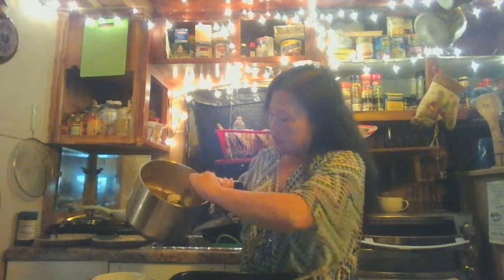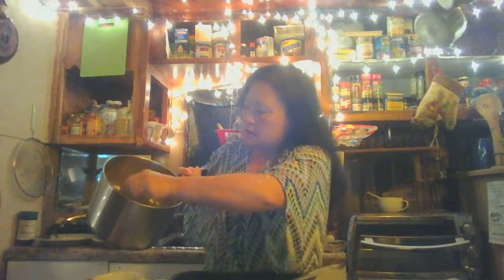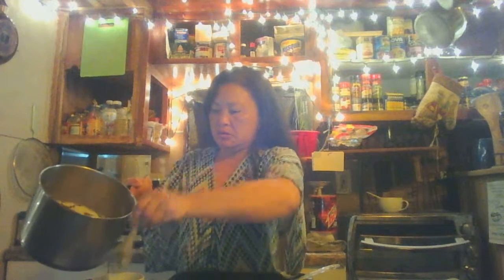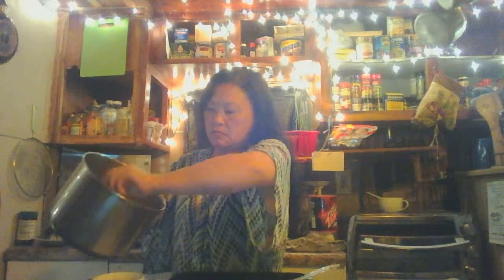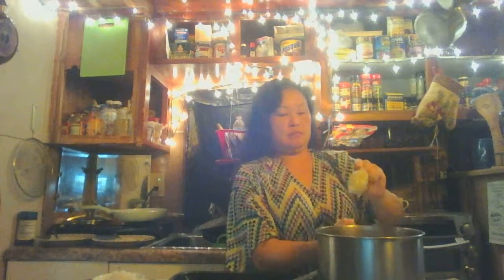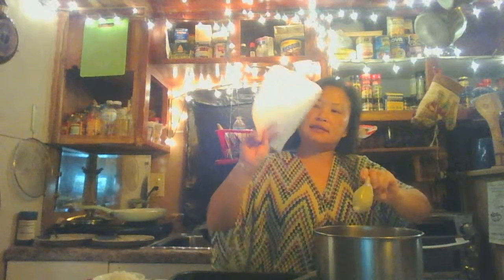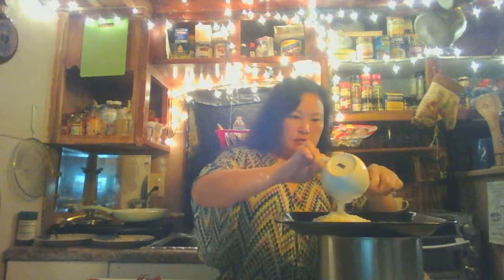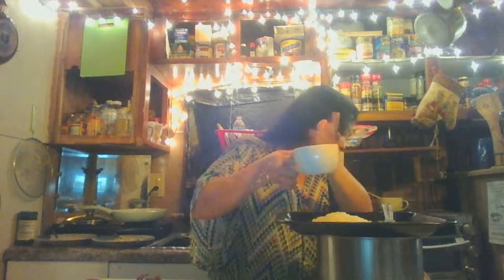Bacon Inserts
Bacon Grease Flavoring, Bacon Bits Browned Pieces; Cooked Bacon Garnished over tea cup of Rice Soup/Porridge.